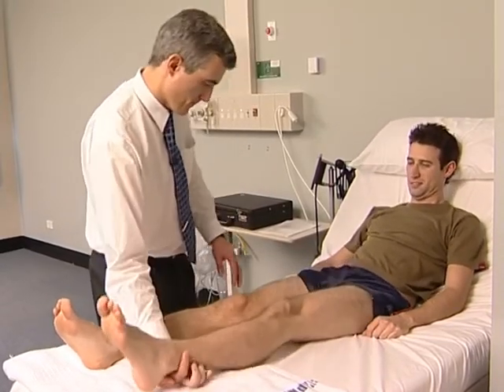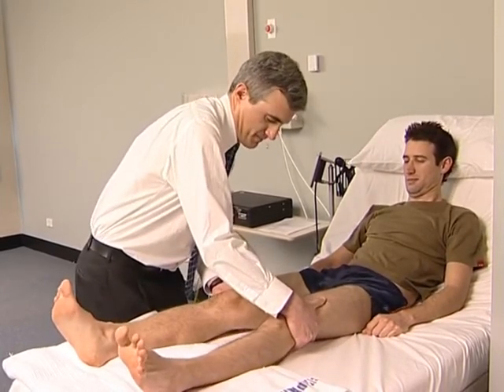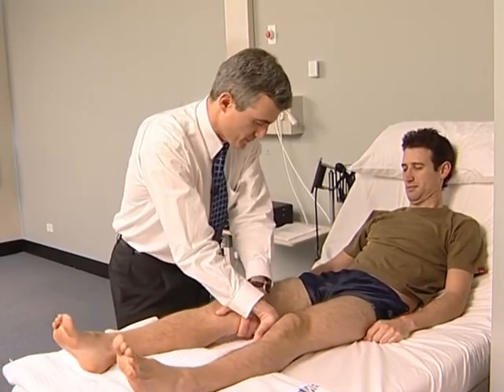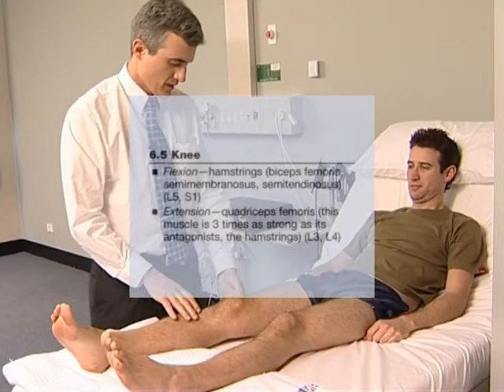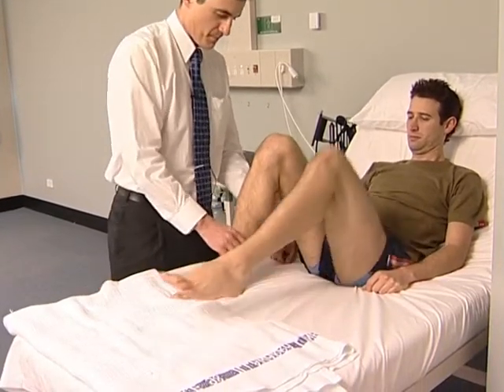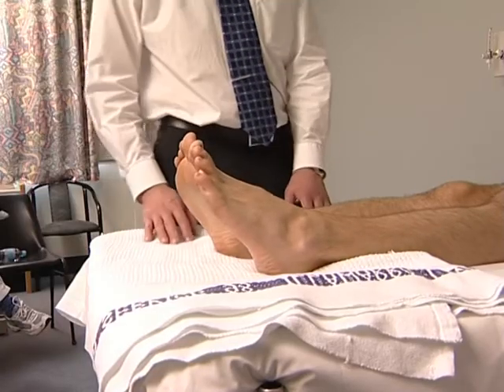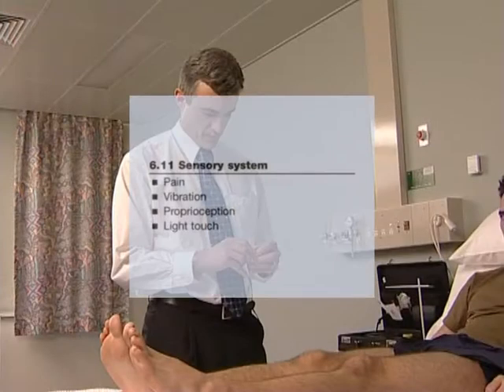Neurological Examination of the Lower Limbs